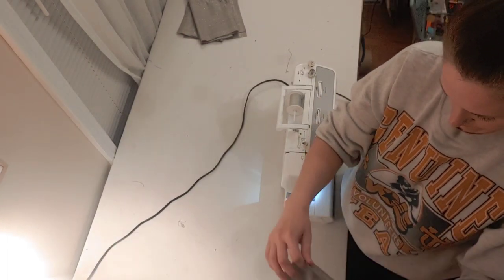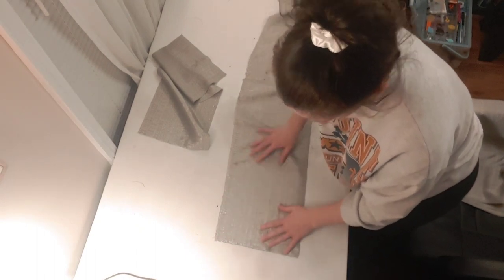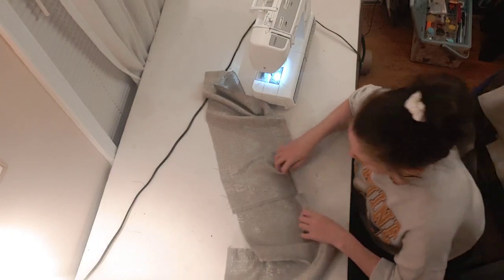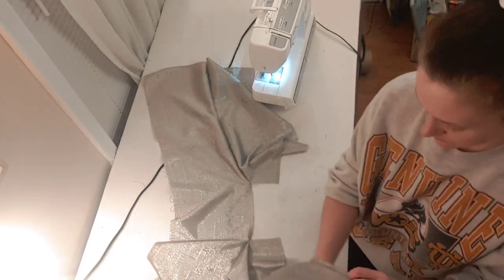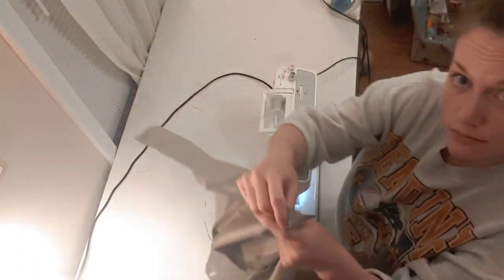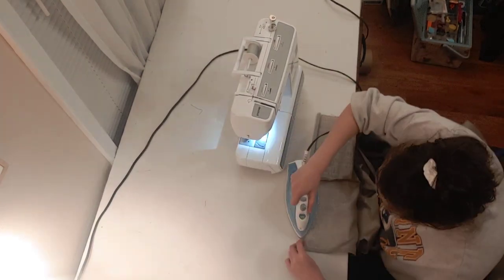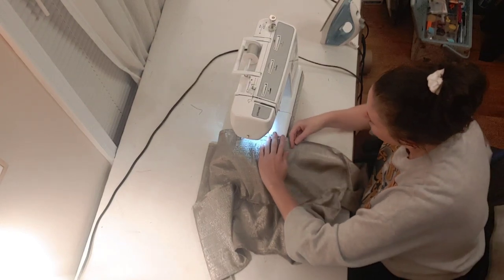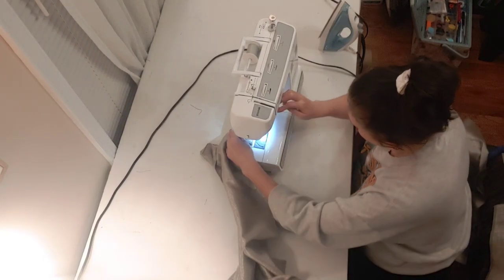Chain Mail tutorial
1. Press your fabric.

2. Find the short fat rectangle. Fold it in half hamburger style.

3. Find the paper pattern piece. Lay it on the fabric so that none of the edges are touching the edges of the fabric.

4. Trace your pattern onto the fabric.

5. Using fabric shears, cut the pattern out through both layers of fabric.

6. Use a seam gauge to mark a 1/2" seam allowance around the back curve of the hood.

7. Running stitch the back of the hood together.

8. Find the long skinny rectangle and the two short rectangles. Line up the short edges on both sides.

9. Safety pin the inner and outer corners of the short rectangles to the long recangle.

10. Measure 20" in from the edge of the rectangles on both sides and mark with a safety pin.

11. Mark a 1/2" seam allowance between the outer corners and the 20" mark.

12. Use a running stitch to sew the 20" stiching line closed.

13. Open the yoke and lay it out ugly side down.

14. Turn the hood inside out and lay the pretty side against the yoke.

15. Starting at the corner, attach the hood to the yoke. You may ask for an in-person demonstration of this step.

16. Mark a 1/2" seaml allowance along the neck.

17. Use a running stitch to attach the neck to the yoke.

18. Measure, mark, and press a 1/2" seam allowance around the face edges of the project, making sure to mark and fold on the ugly side.

19. Use a running stitch to hold the face hems in place.

20. Use a 1/2" seam allowance to hem the remaining raw edges on the ugly side.

21. Tack the outermost corners together to create armholes.